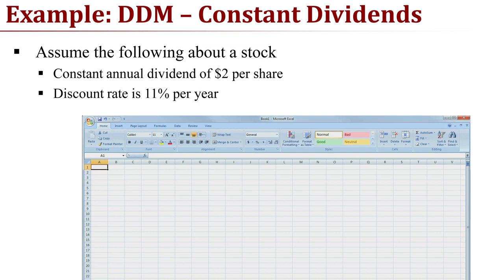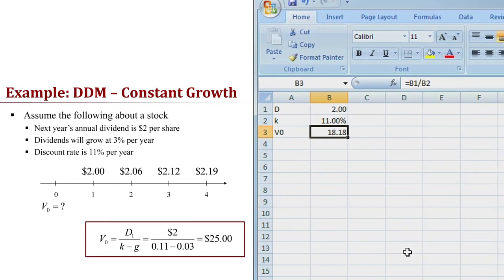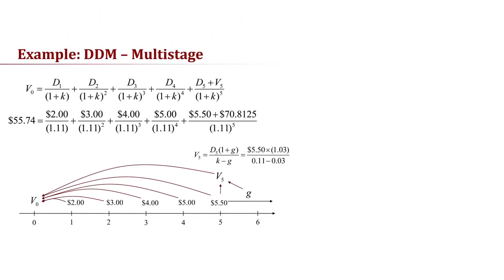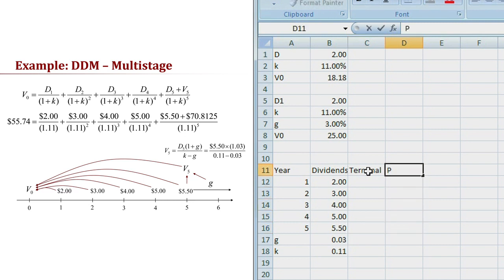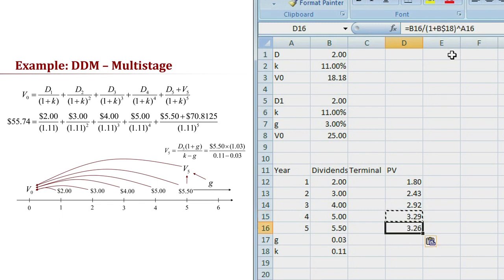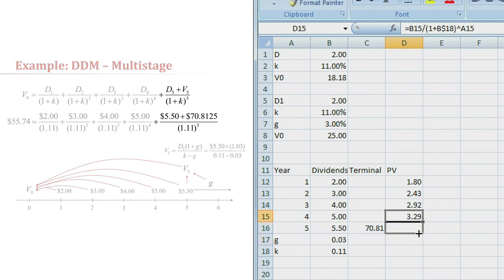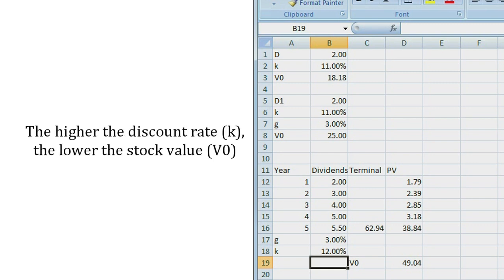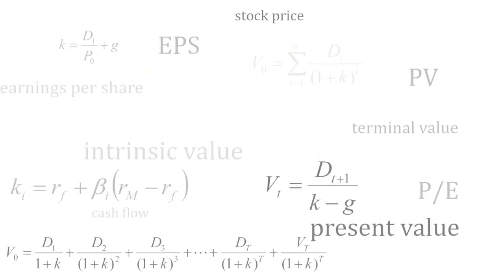Implementing the DDM in Excel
This video is part of a series of videos discussing stock valuation. This video focuses on how implement the Dividend Discount Model in an Excel spreadsheet. This video accompanies others on this channel related to theoretical and practical applications of stock valuation. In particular, this video uses the same numerical examples as used in Stock Valuation Theory - Dividend Discount Model

This video was created primarily as a self-paced learning reference for students who participate in the Saluki Student Investment Fund (SSIF) at Southern Illinois.

I hope that you find these videos helpful. If you do, I would appreciate hearing from you. I also appreciate constructive criticism and tips on how to improve these videos.